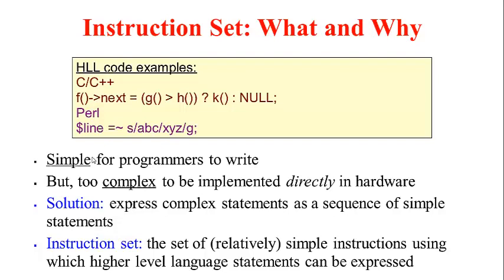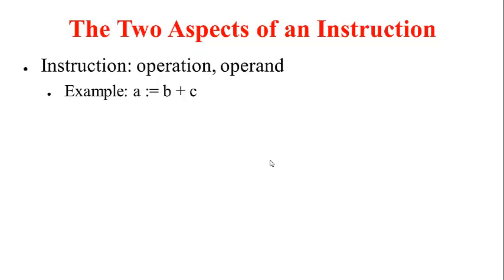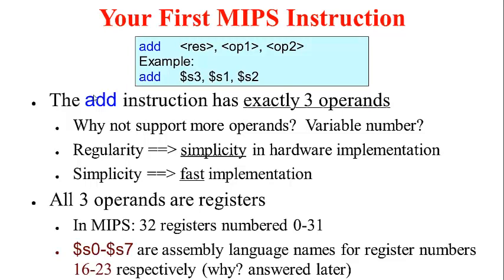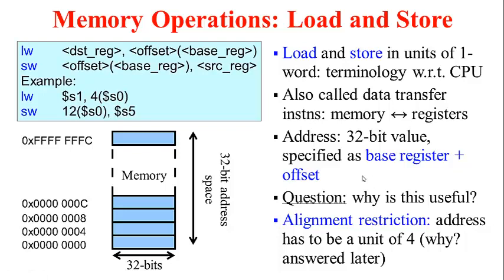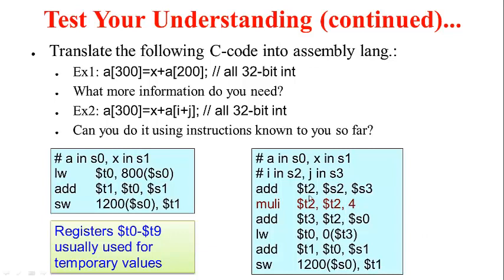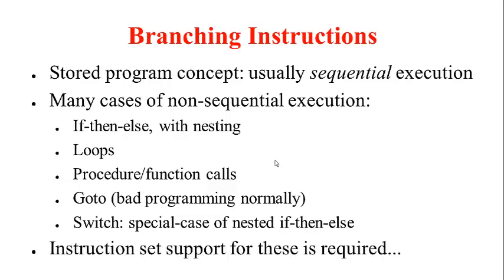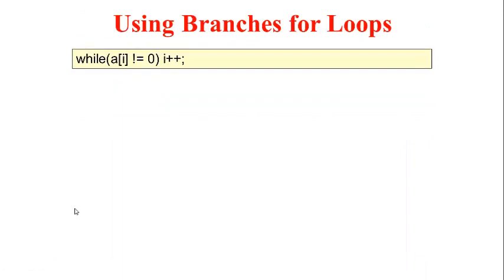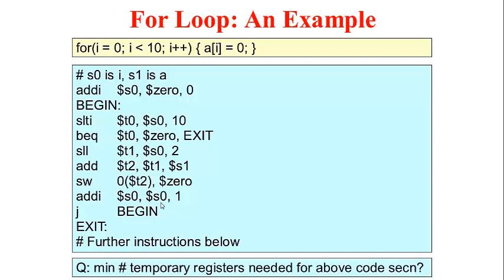04 instruction set design